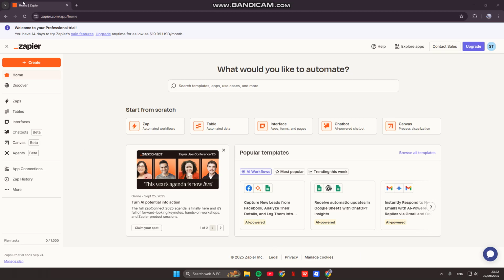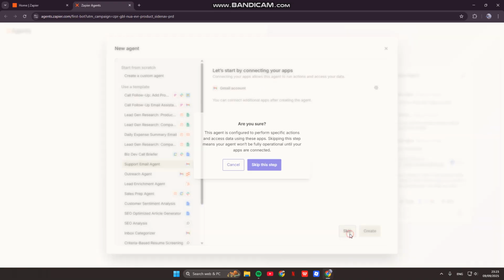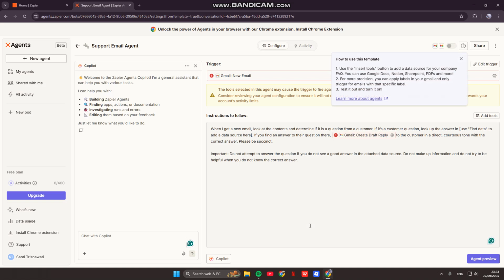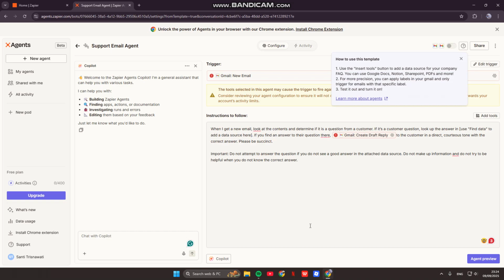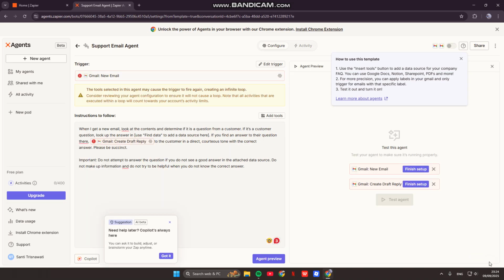👍❤️ Zapier AI Agents Tutorial for Beginners Automate Your Workflows | Full How To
Want to automate your workflows with AI? 🚀 In this step-by-step beginner tutorial, I’ll show you exactly how to use Zapier AI Agents to save time, boost productivity, and connect your favorite apps without writing a single line of code. ⚡✨